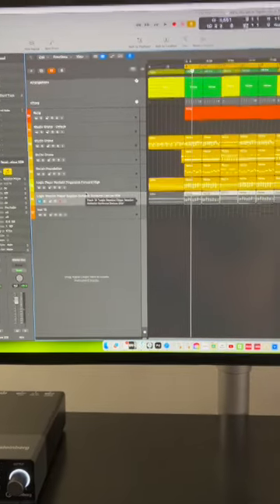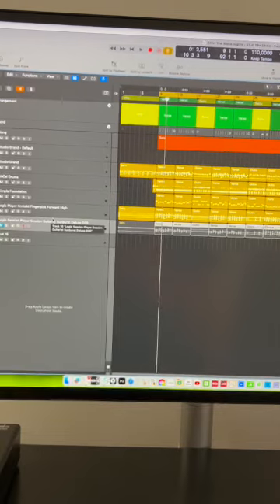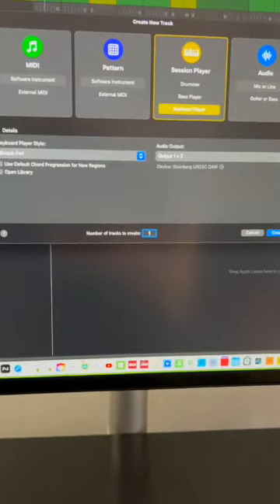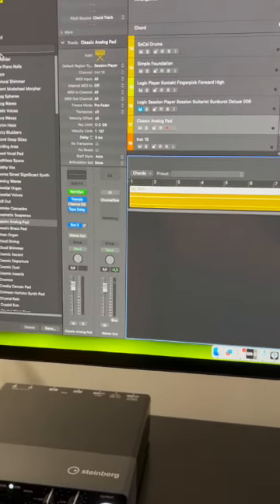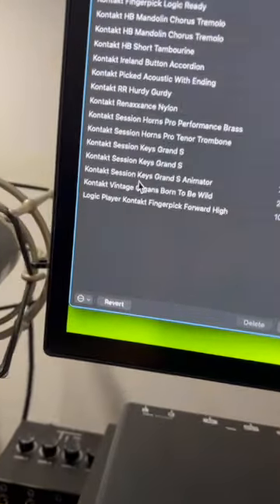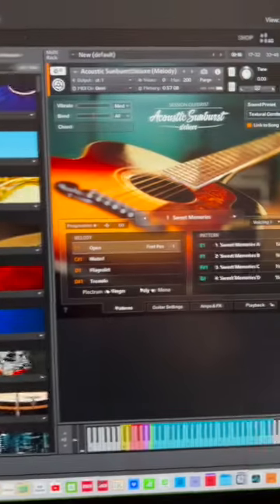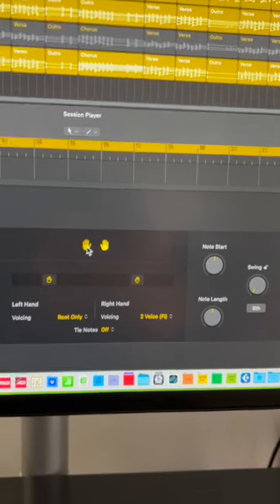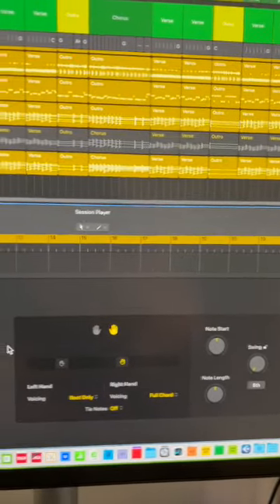How to make Logic Pro 11 play Native Instruments Session Guitarist using Chord Track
How to make Logic Pro 11 play Native Instruments Session Guitarist using Chord Track. You can use this for any Native Instruments Session library. And any library that uses the upper part of the keyboard to define the cords.